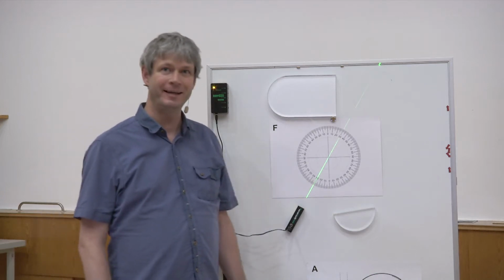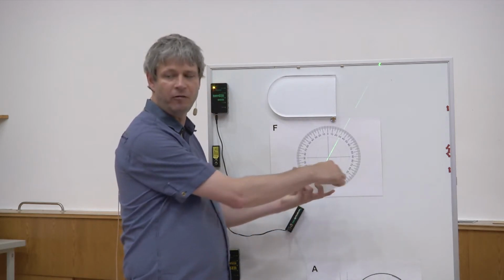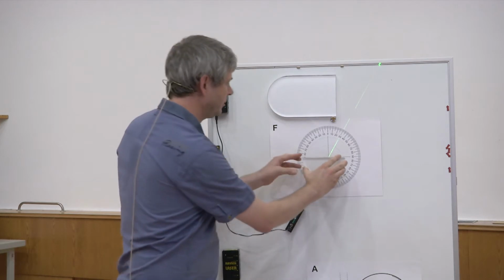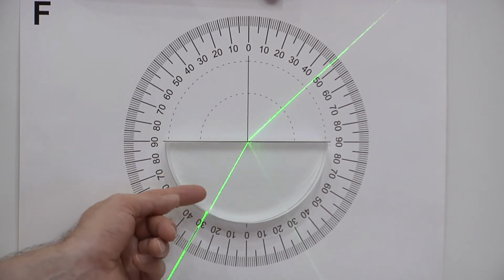GeomOptics SnellsLaw Reflection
This is a video about an experiment of a pre-course lecture series at the Abbe School of Photonics, Friedrich-Schiller-University Jena, Germany.